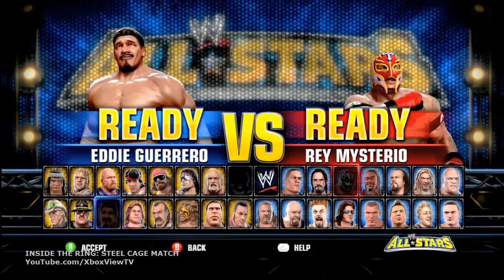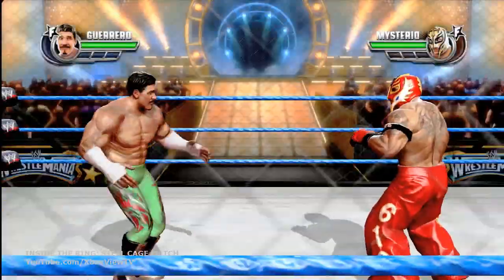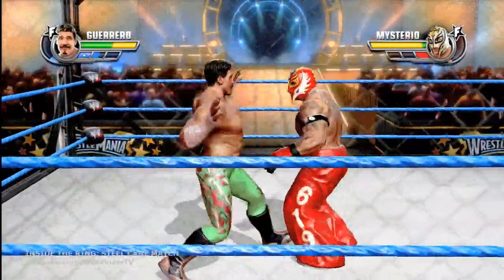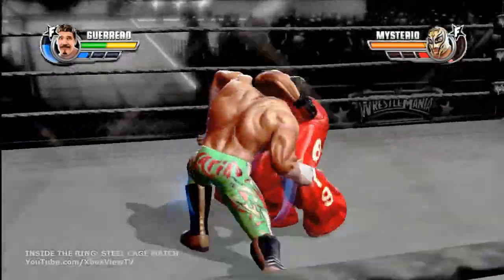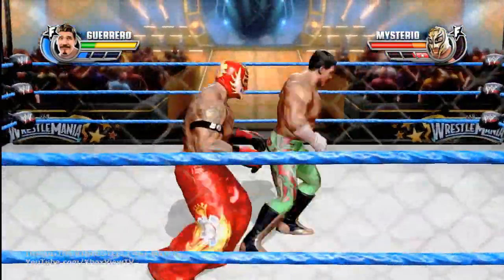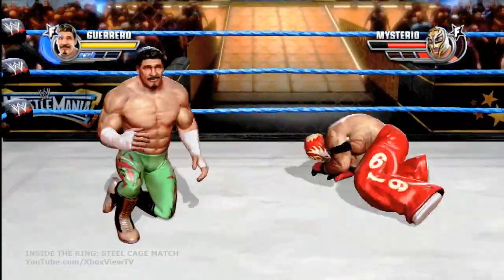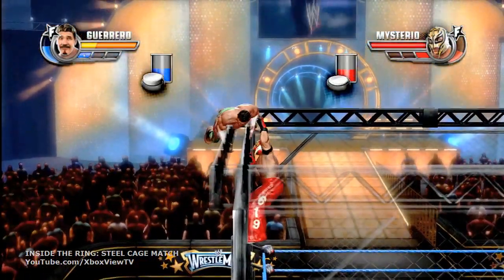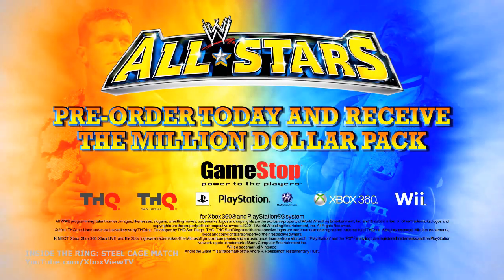WWE All-Stars: Inside The Ring - Steel Cage Match Dev Walkthrough (2011) OFFICIAL | HD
Perform a standing lockup while near a cage wall to use the cage against your opponent. WWE All Stars, a new game poised to deliver one of the greatest rosters ever assembled in a wrestling-centric videogame, with renowned WWE Legends aligned with today's most prominent WWE Superstars. Each WWE Legend and WWE Superstar will boast a distinctive and highly stylized appearance, adding to the overall atmosphere and intrepid attitude exuding from the on-screen action. Players will explore a variety of responsive quick grapples, strong grapples, standing and running attacks, as well as combination sequences. Every WWE Legend and WWE Superstar on the power-packed roster will be equipped with individual abilities, signature moves and renowned finishers to create the ultimate in-ring experience. WWE All Stars will launch in North America on March 29th, for Xbox 360, PS3, PS3, PSP, Wii and DS.

PRE-ORDER "WWE All-Stars" NOW

Developer: THQ
Release Date: March 29, 2011
Genre: Simulator
Platform: Xbox 360, PS3, PS2, PSP, Wii
Publisher: THQ
ESRB: T